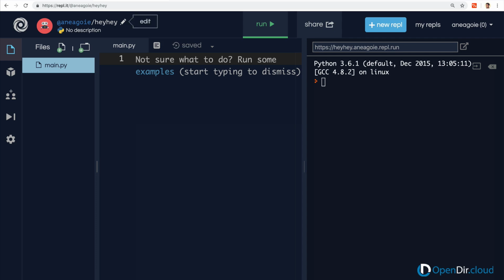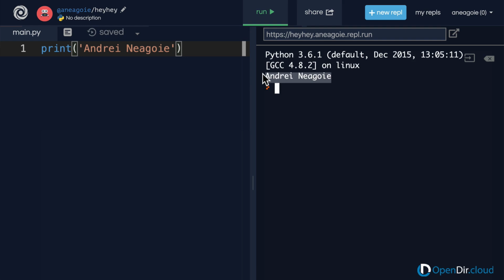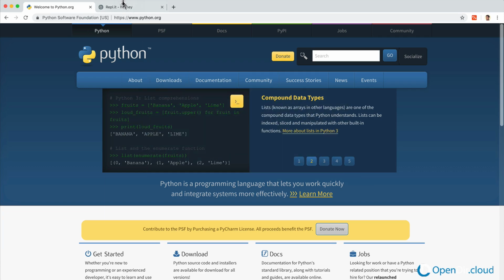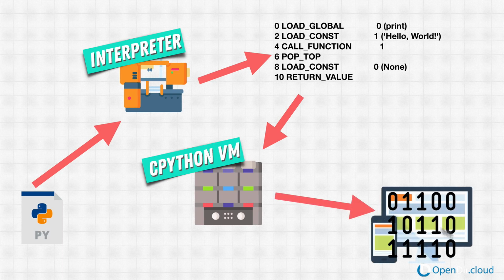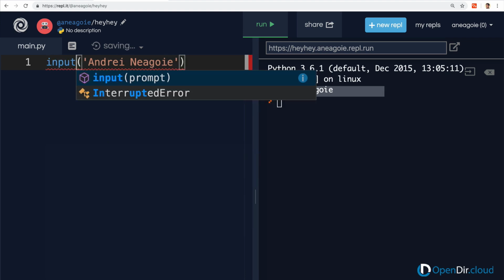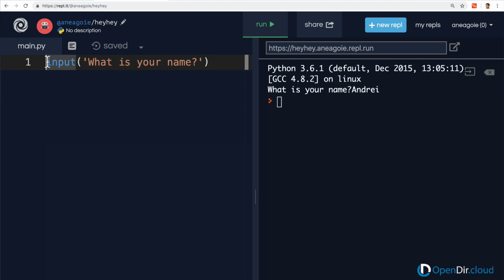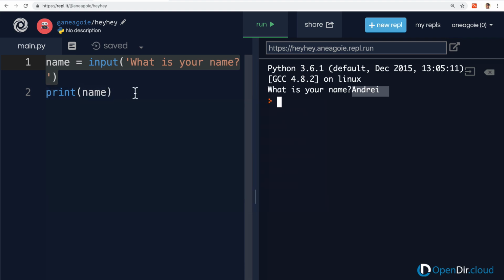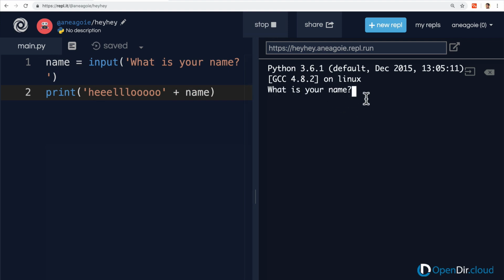004 Our First Python Progam opendir cloud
Mastering the Basics: Your First Python Program with opendir.cloud 🚀

Ready to dive into the world of programming? In this tutorial, we break down the essentials of writing and running your very first Python program. Whether you are a complete beginner or looking to refresh your skills, this guide will walk you through the process step-by-step using the opendir.cloud environment.

📝 What You’ll Learn:
The Python Workflow: Understanding how the Interpreter and CPython VM work together to execute your code.

Environment Setup: Getting started with the opendir.cloud platform for a seamless coding experience.

Writing the Code: A line-by-line breakdown of a "Hello World" style program.

Execution: How to run your script and troubleshoot common early-stage errors.

🛠️ Resources Mentioned:
Platform: opendir.cloud

Documentation: Python.org Official Docs

📂 Timestamps:
[00:00:00] Introduction to Python and opendir.cloud.

[00:02:15] Setting up your workspace.

[00:04:30] Writing your first lines of code.

[00:06:45] Running the program and analyzing the output.